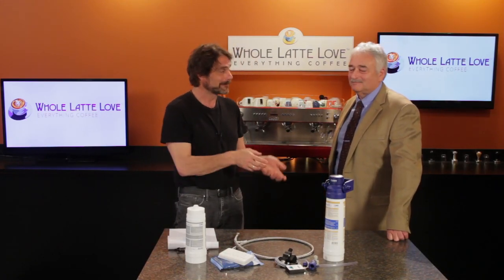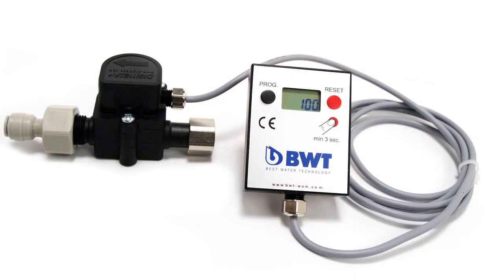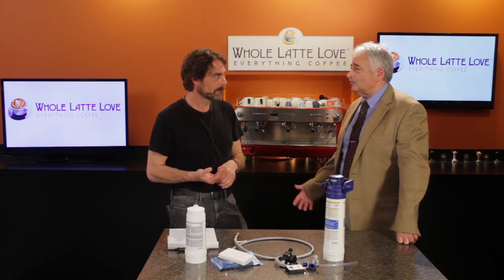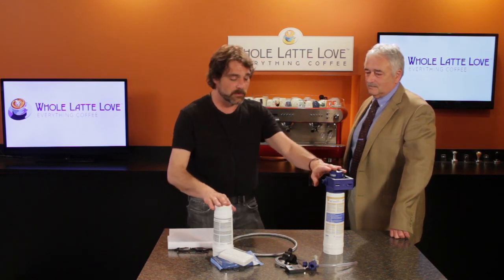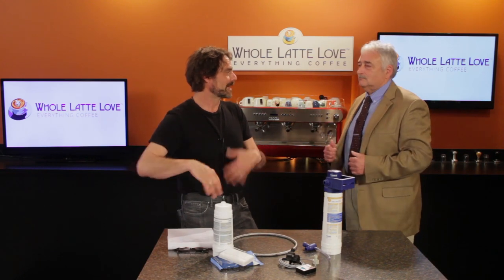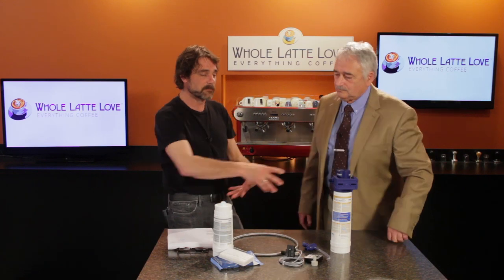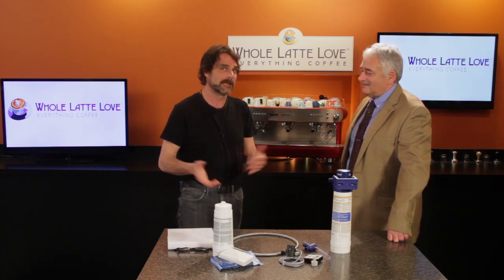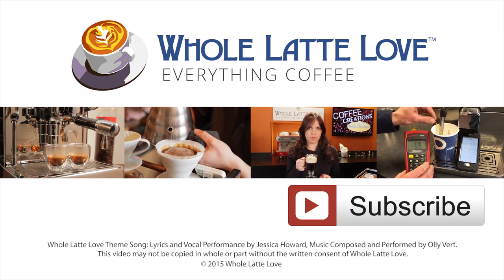Review: BWT Water Filter for Espresso and Specialty Coffee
Given that an espresso contains roughly 92% water and a cup of coffee nearly 98%, it should come as no surprise that water plays such a vital role in flavor extraction. BWT's philosophy of "Technology goes Flavour" means that they are constantly researching and developing new means to optimize water for the twofold benefit of ensuring great tasting coffee and protecting the machines that brew it.